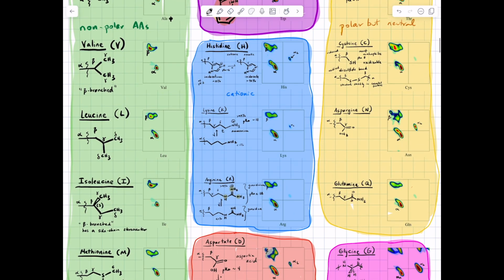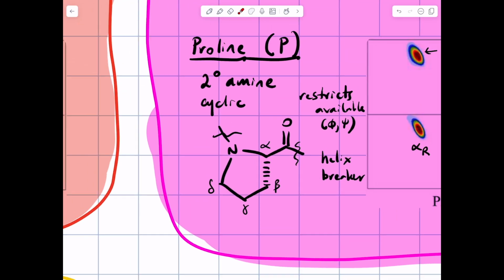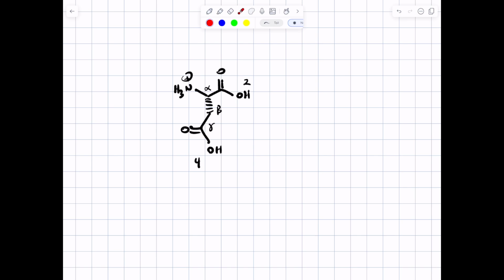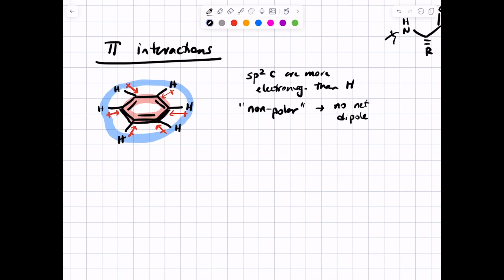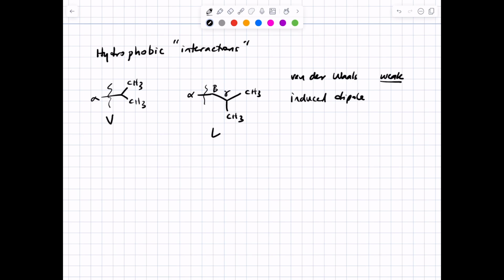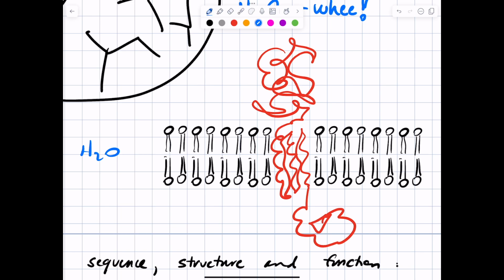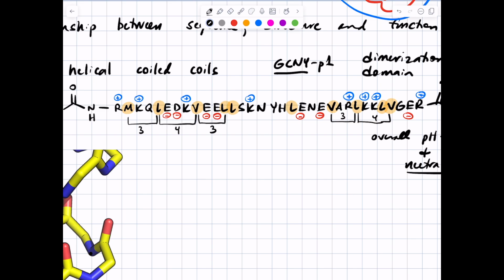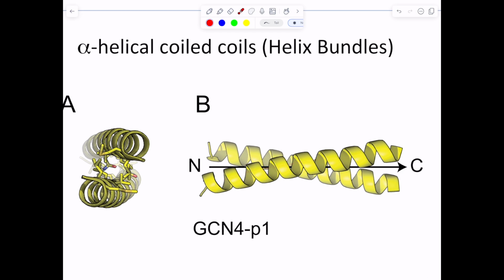F2024 352 L24 Chapter 23 Oct 28